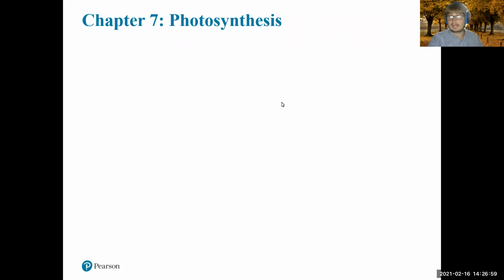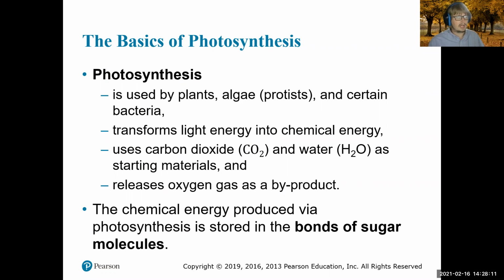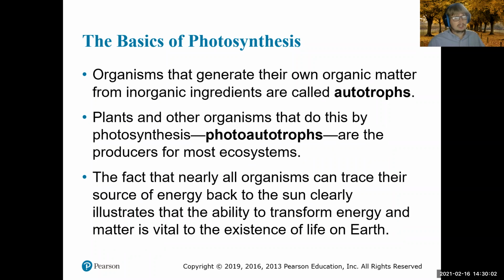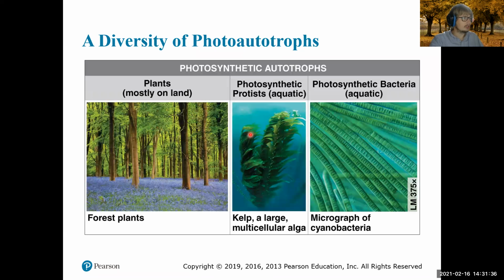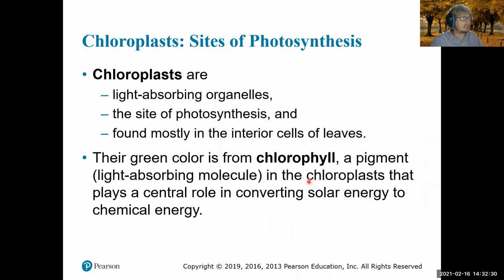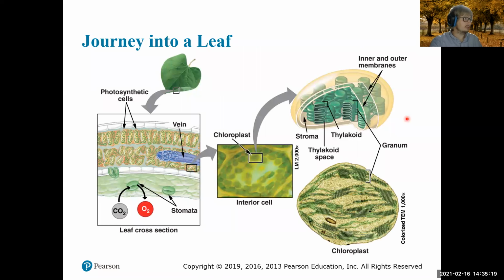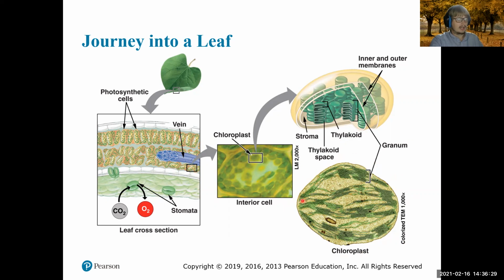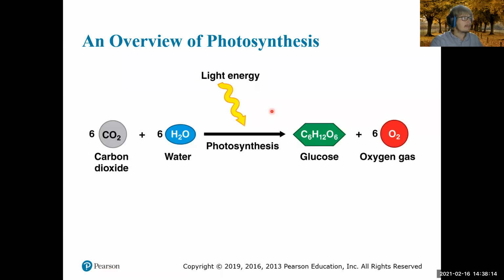Chapter 7:Photosynthesis overview